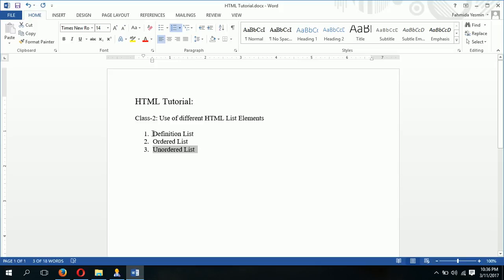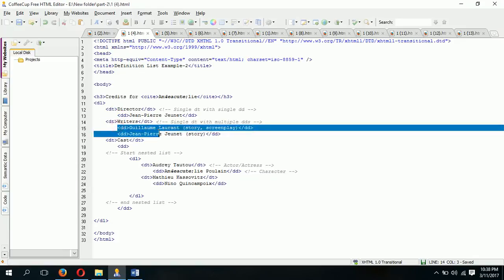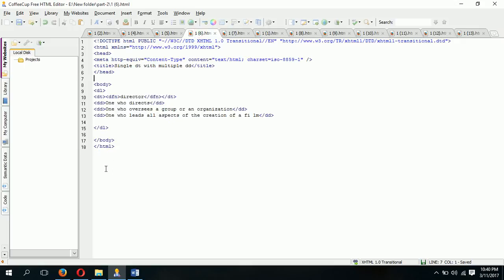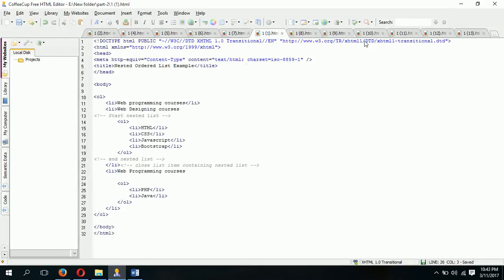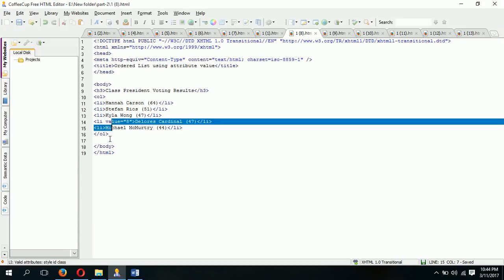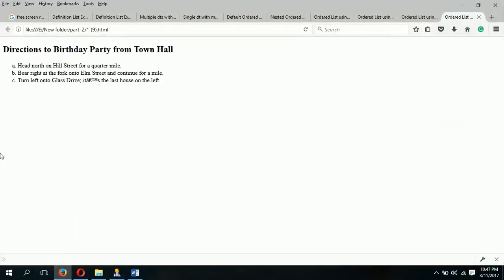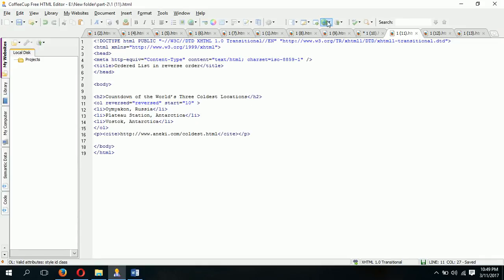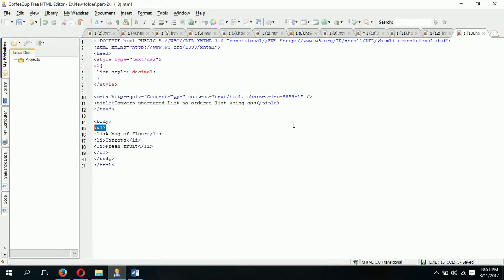HTML tutorial for beginners (List tags) - part2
HTML5 Tutorial for Beginners (List tags) - part2

This tutorial is about using different types of list elements of HTML.

Step-By-Step Beginners Guide
your very first web page using HTML. Difficulty Level: ...
web design
web development
Learn HTML fast
Creating the first web page
Beginners Guide to making web pages
HTML5 and CSS3 beginners tutorials
How to build webpages with HTML, CSS, Javascript
7 Days to Learn HTML
Introduction to HTML Programming
Designing A Website In Notepad - Basics and Beginnings
HTML Tutorial for Beginners - Creating the first web page

Learn HTML For BEGINNERS! How To Code In HTML5!
HTML Tutorial - Beginners Guide to making web pages
HTML and CSS Tutorial For Beginner

HTML5 Tutorial For Beginners (basic tags) - part1
Web Development Tutorial for Beginners
HTML Tutorial for Beginners - 01 - Creating the first web page
1:38:24

HTML5 and CSS3 Beginner tutorials